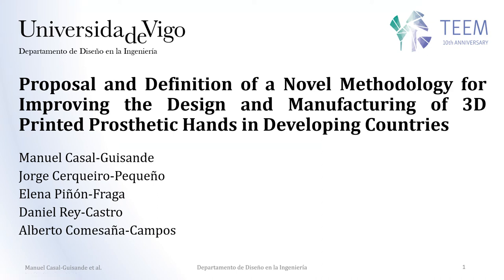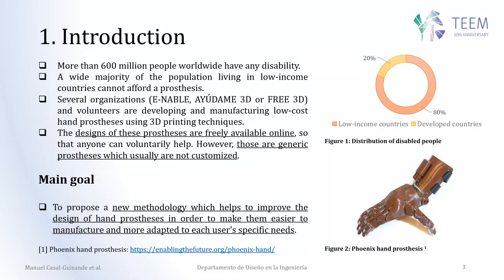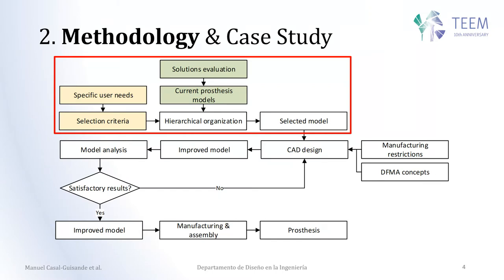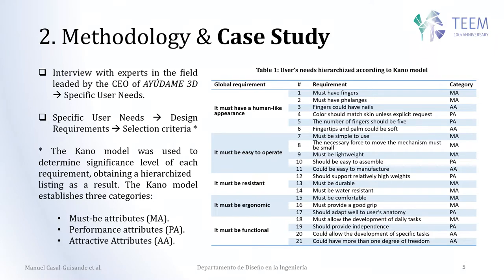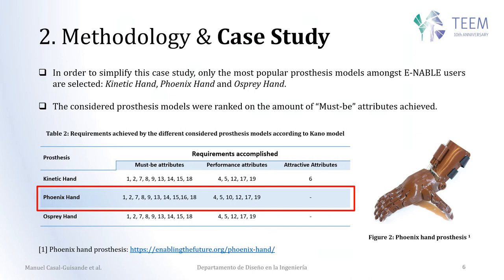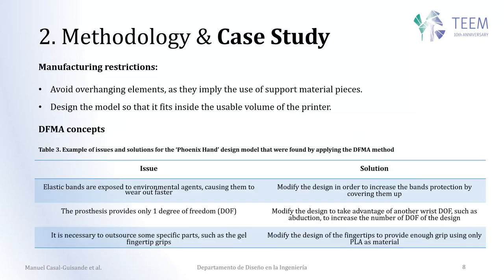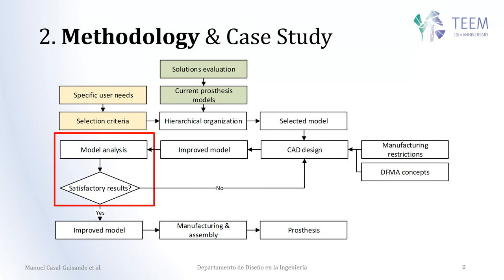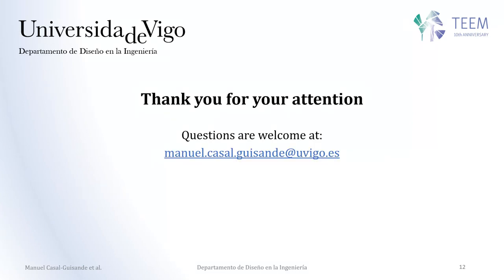ID073 - Improving the Design & Manufacturing of 3D Printed Prosthetic Hands in Developing Countries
ID073 - Proposal and Definition of a Novel Methodology for Improving the Design and Manufacturing of 3D Printed Prosthetic Hands in Developing Countries. Manuel Casal-Guisande, Jorge Cerqueiro-Pequeño, Elena Piñón-Fraga, Daniel Rey-Castro, Alberto Comesaña-Campos